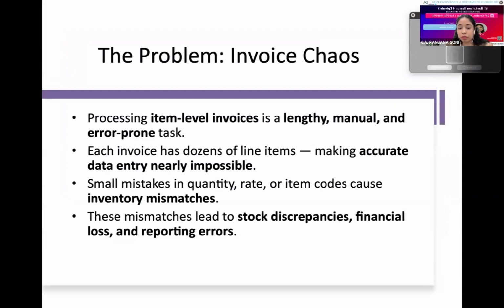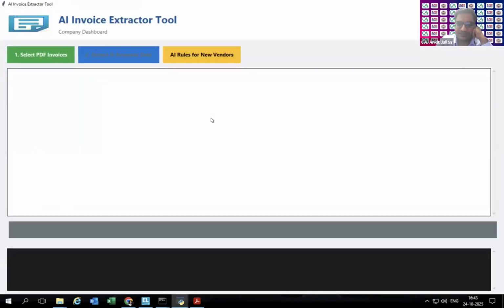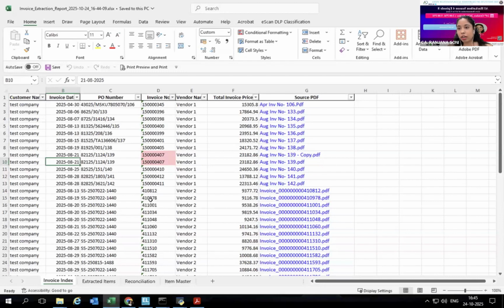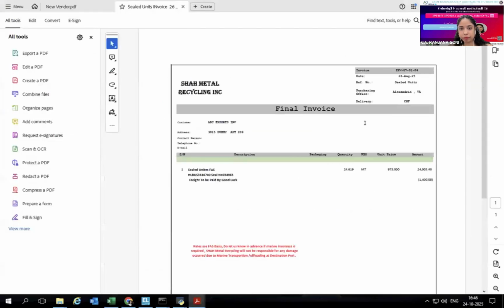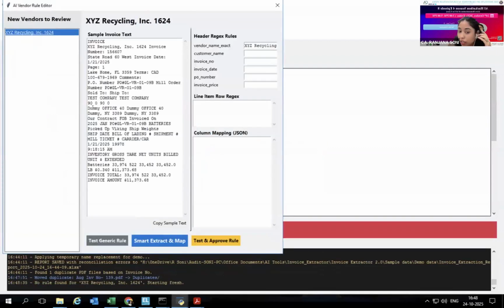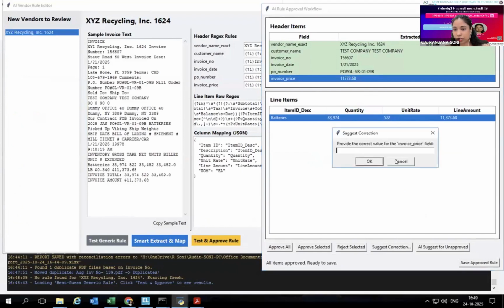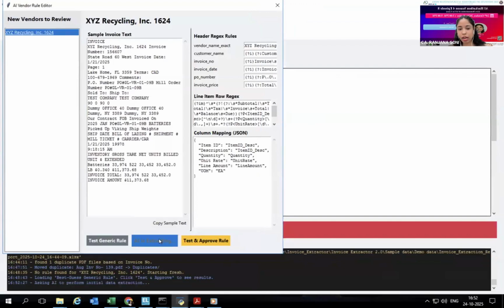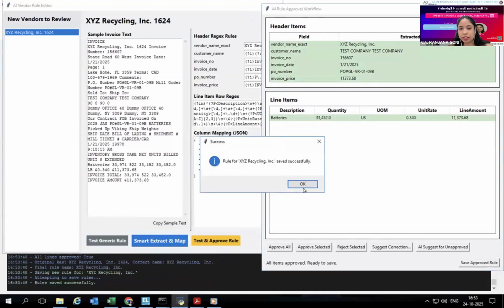AI Hackathon S4 E8 UC8 – Invoice Extraction – CA. Ranjana Soni